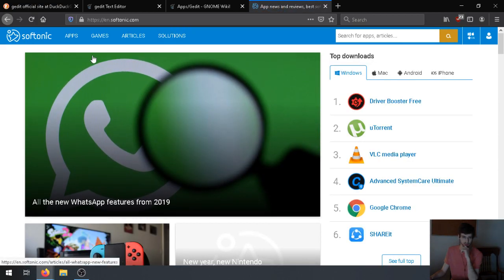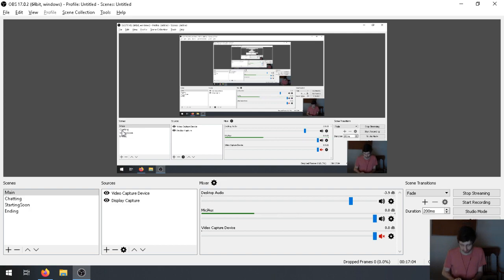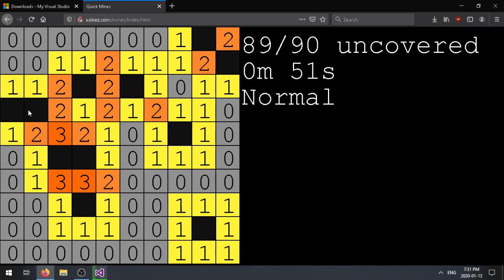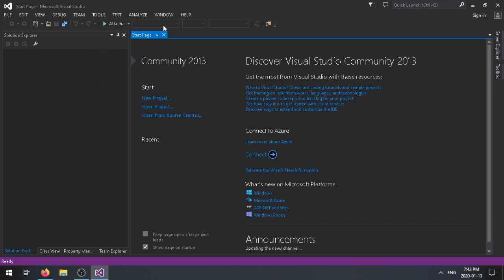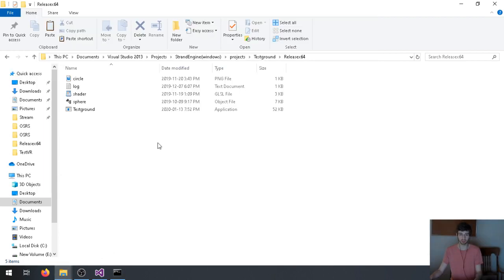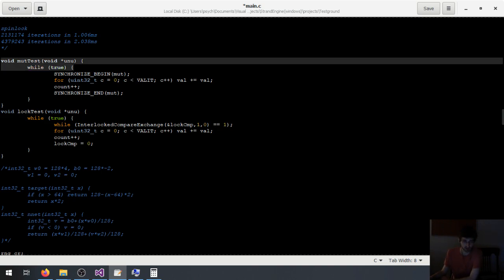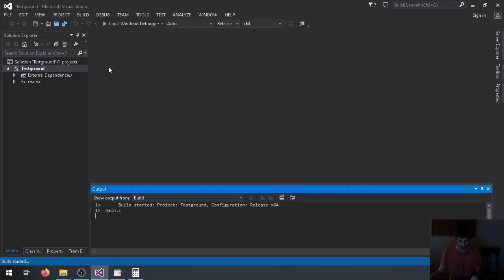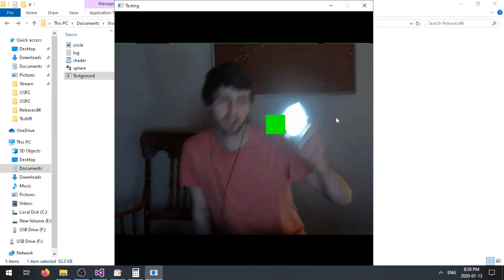Setting up for C/C++ development(January 13 2020 Live Stream)